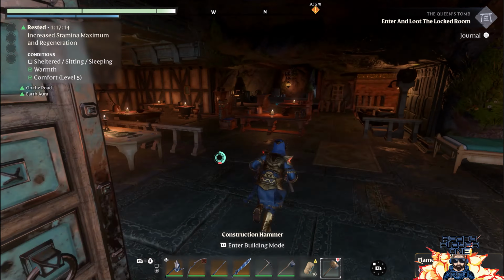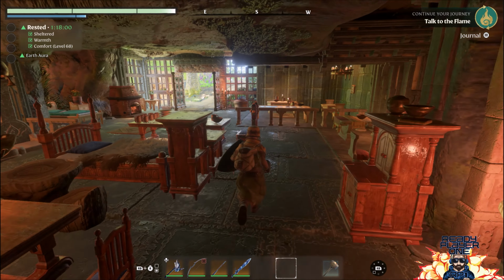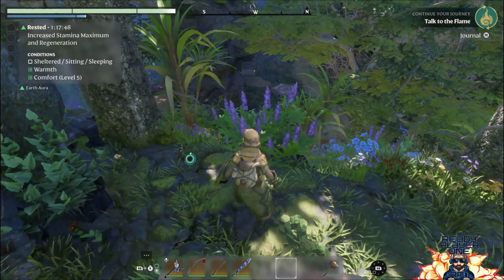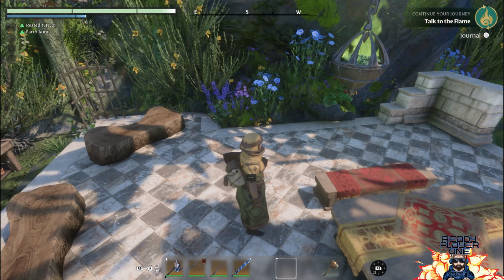Megabuilds - Hobbiton - Town Update 4 - New Items & An Incredible Addition That Changes Everything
Glitch'd Gaming

This week we take a look at an amazing early access game Enshrouded and see what putting together a massive base with a tonne of detailing takes.  We will also give a couple of hints and tips to make your game play easier!

Chapter Markers -
0:00 Channel Intro
0:21 What's The Plan Today?
0:41 Collector - Residence - Changes
1:08 Collector - External - Tweaks
1:32 Botanical Gardens Walk - Waterfall - A New Addition!
2:57 Botanical Gardens Walk - Retaining Wall
3:17 Botanical Gardens Walk - Path Changes
4:16 My Residence - Entry & Future Garden Space
5:32 My Residence - Potential Stream To My Garden Space
9:25 Blacksmith - Residence - Bedroom Tweaks
10:18 Carpenter - Shop - New Additions
10:50 Collector - External - Landscaping & Outdoor Dining
11:14 Botanical Gardens - New Seating
11:28 Wrapping Up & Next Time